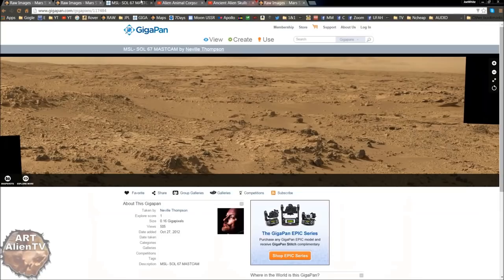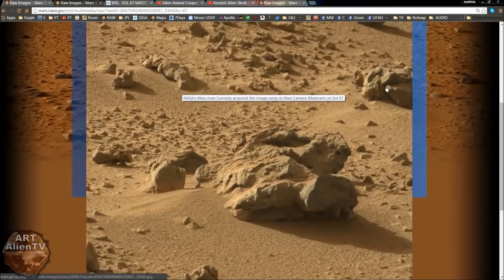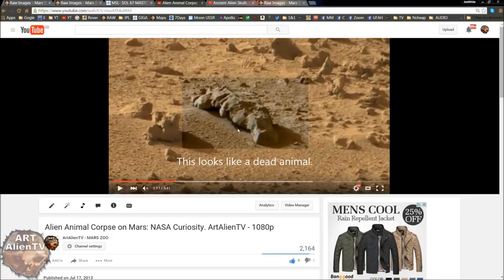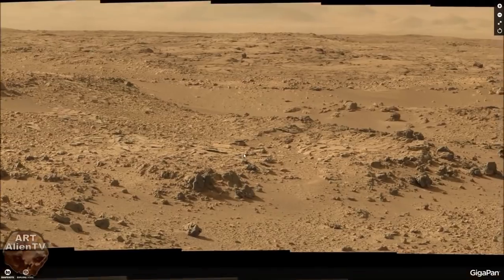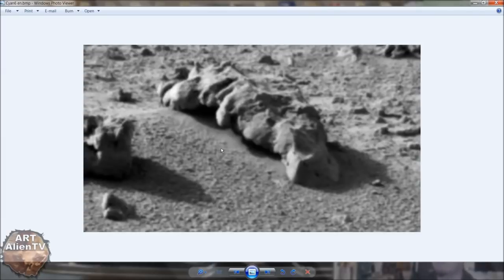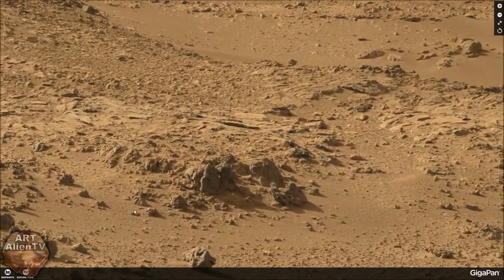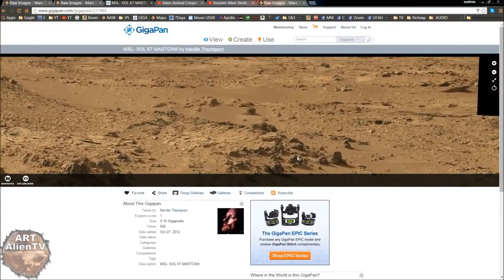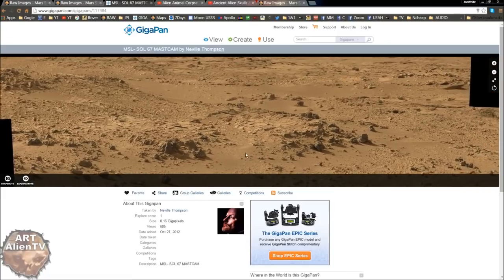MARS BRAIN CORAL & Bottle In Rover Image - SD1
SD1 - "Some interesting anomalies including a possible bottle with a white label and some skulls or marine fossil/coral remains on Mars in these images from Sol 67 taken by the Curiosity Rover. Many of these are probably just rocks but maybe not all. There seem to be marine fossils and even possible carved objects all lying around like ancient alien tsunami wreckage"

MARS BEER BOTTLE ? Alien Bottle or Jug Missed by Curiosity Rover? ArtAlienTV - 1080p

Very powerful space app. Links to over 5 million images.

See the Channel 5 TV documentary that I recently appeared in here:
CONSPIRACY: ALIEN COVER UP

Most of these were first found and published by Joe White - ArtAlienTV in 2013 and originally published on YouTube that year.
See my channel for details.

I now think there has been a polar shift in the media attitude towards exopolitics and planetary exploration by us online space geeks. Somebody high up in the food chain has finally realized that we are actually going to colonize Mars and perhaps other near bodies.

Keep searching!

Much appreciated however small.